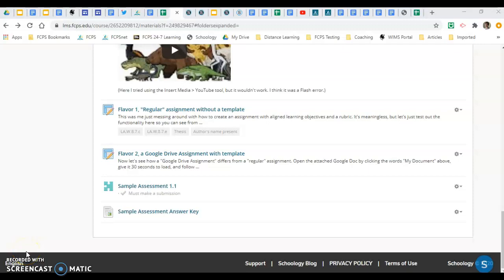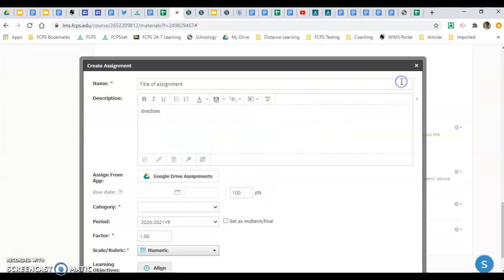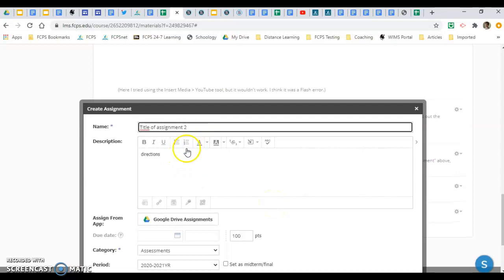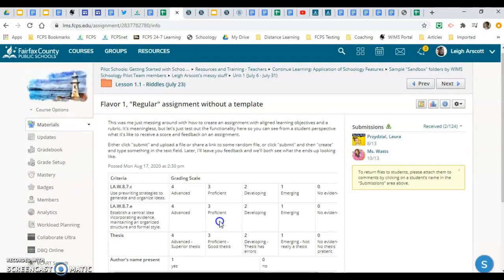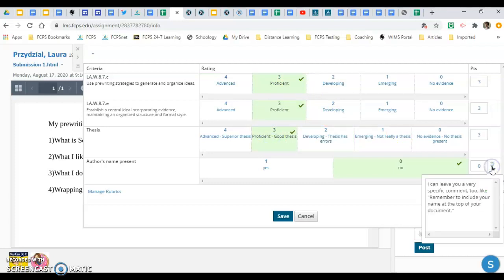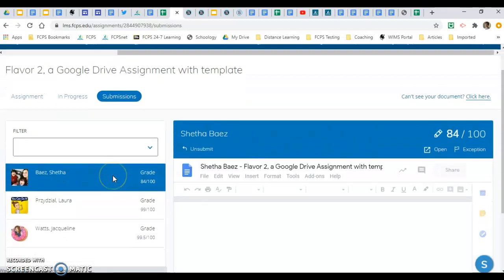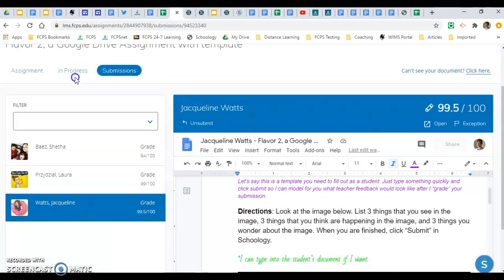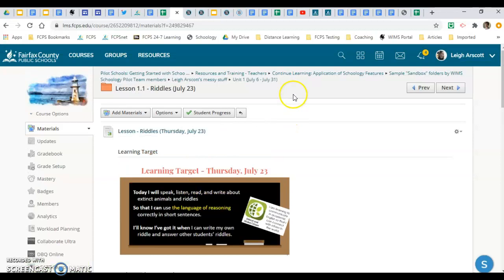The two flavors of Schoology assignments (Irving MS)